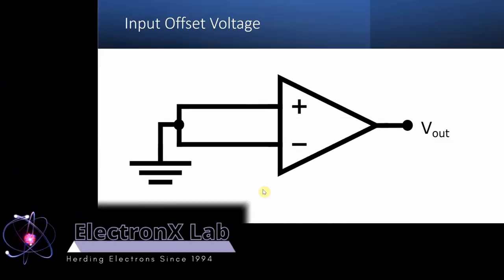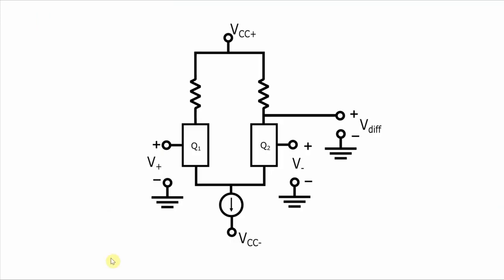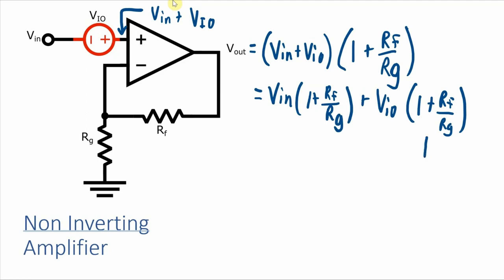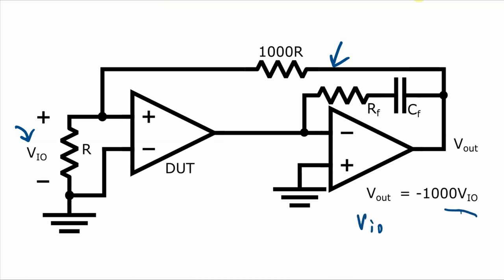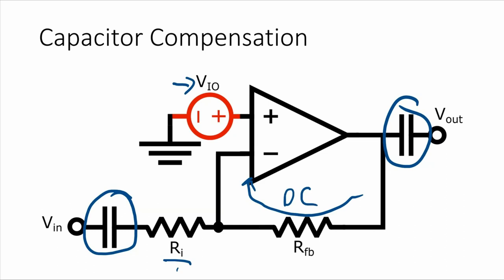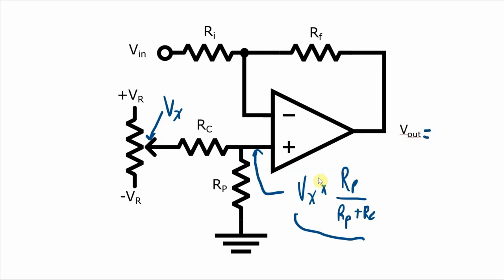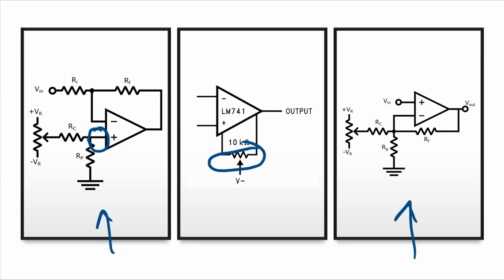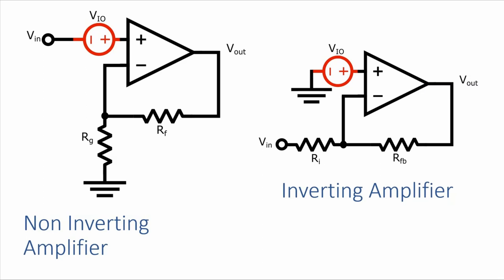Non-Ideal Op Amps: Input Offset Voltage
Input offset voltage is one of the non-ideal characteristics of an op amp. It can be modeled as a small voltage source in series with one of the input terminals of the op amp. Input offset voltage is an unavoidable property because it is due to the semiconductor manufacturing process. It can be compensated for either through modifications to the external circuit or by adding compensation inside the op amp during manufacturing.

This video explains what input offset voltage is, how it effects various op amp circuits, and different ways to compensate for it.

These videos take a lot of time and effort from me to put together.